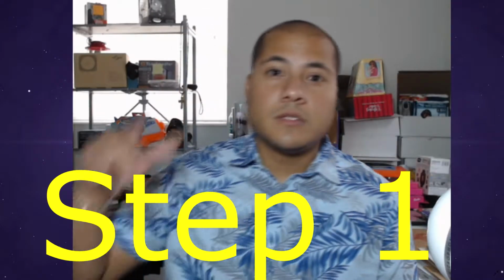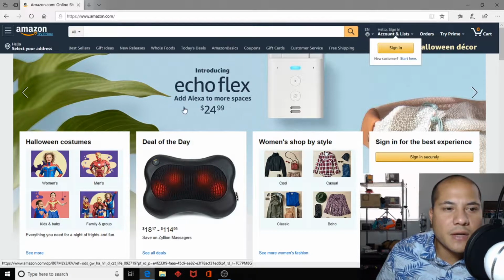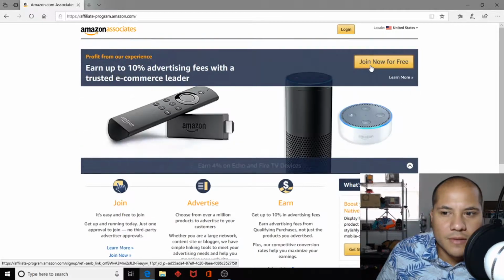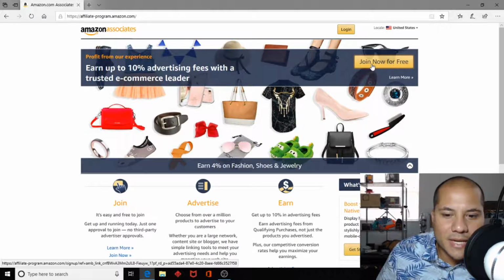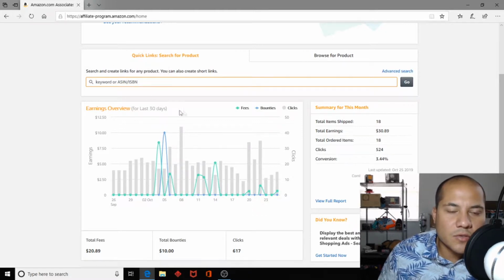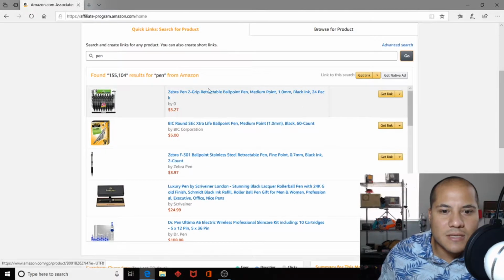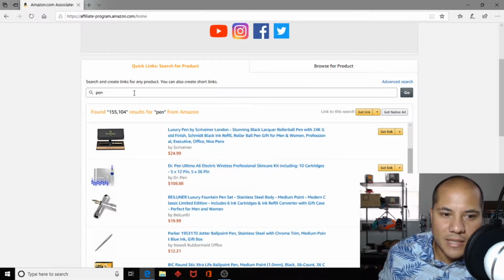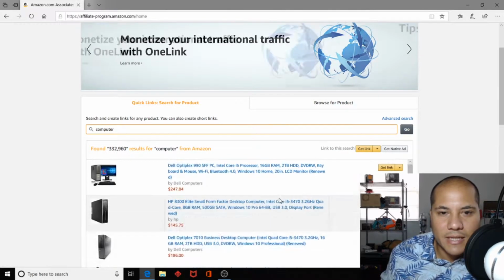Amazon Affiliate Program for Small YouTube Channel (Part 3)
Gonna show you how you can make money as a small YouTuber or a small YouTube channel with amazon associates program better known as amazon affiliates.

💰💳 Weekly Amazon GiftCard Giveaway💳💰
Winner for the Week will be announced the following week. I will randomly select the winner. The winner will receive a $10 Dollar Amazon E-Giftcard sent to thier Email.

🔴Amazon Complete list of material and equipment for Videos and Selling

🔴 Selling Equipment Used (Affiliate Links)

Bubble Mailers
Shipping Scale
Shipping Labels Sheet
Kraft Paper
Air Pillows Bubble Wrap
Bubble Wrap
Tape & Dispenser

🔴 Filming Equipment Used (Affiliate Links)

🔹️Boom Arm
🔹️Pop Filter
🔹️Hp Omen Desktop PC
🔹️Editing Software

*I get a small commission fee if you use any of the affiliate links above. Thank you*

iOS And Other Devices Join Now To Become Members of Cool Perks